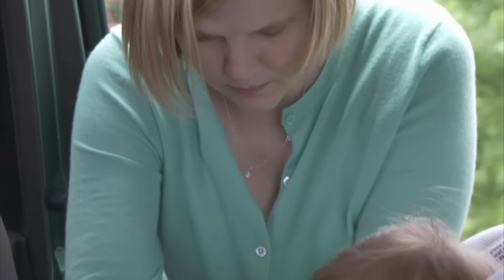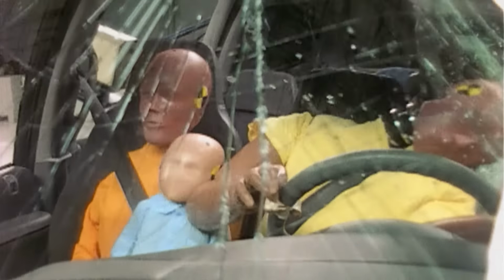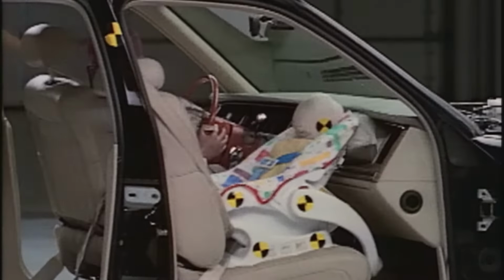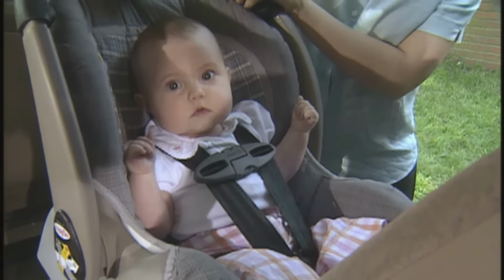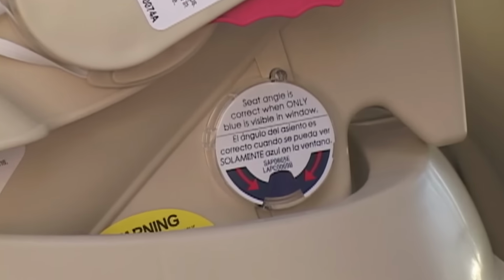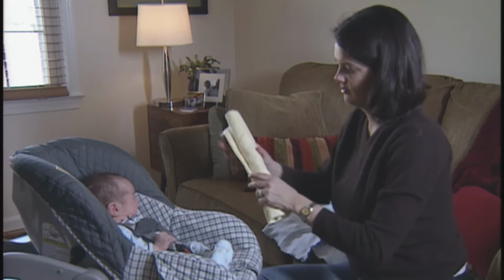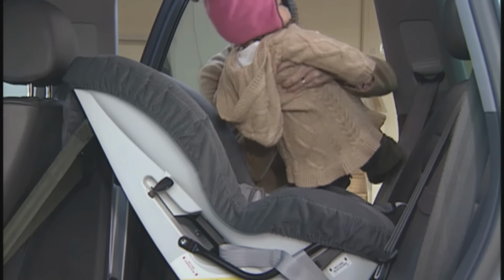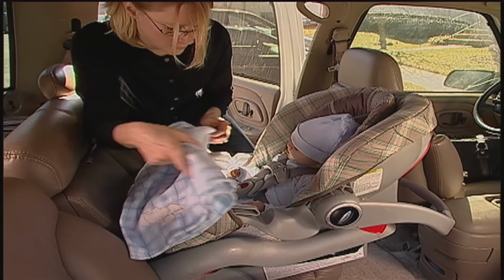Keeping children safe in crashes: Rear facing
For parents of infants and young children

More than 1,000 children 12 and younger die in passenger vehicles crashes every year, and more than 100,000 are injured.  Parents can reduce the risk to their kids by properly securing them in the back seats.

The "Keeping Children Safe In Crashes" series of videos help parents choose the right type of restraint for their child's age and size and provide general information on installation and use.

All children should ride rear-facing in back seats until they are 2 years of age or until they reach the height and weight limit of their child restraints.

Infant seats are small seats with a handle for easy carrying. Many snap into a base that is attached to the vehicle. Convertible seats can be used rear-facing for infants and young toddlers and then forward-facing when children are ready. Three-in-1 seats are designed to be used rear-facing, forward-facing, and as boosters as children grow.

When children reach the height and weight limits of their infant seats, they should be moved to convertible seats, but should continue to ride rear-facing for as long as possible. Some convertible seats have rear-facing weight limits of 40 pounds or higher.